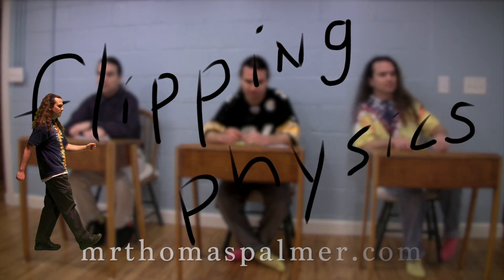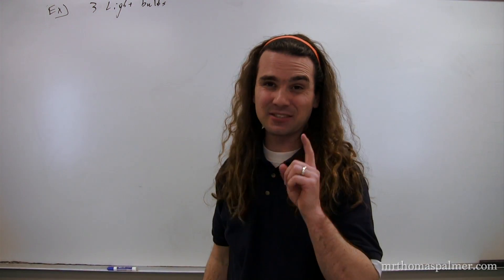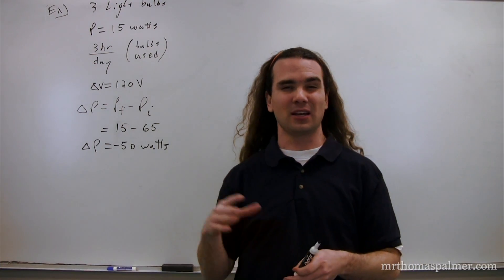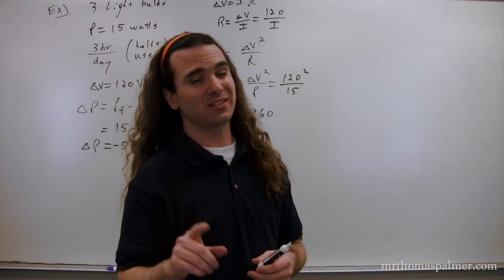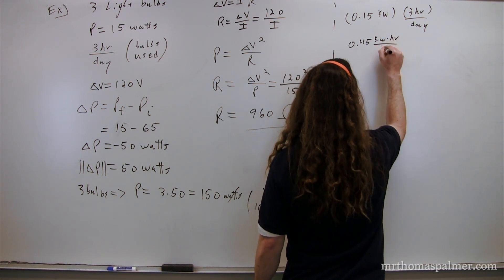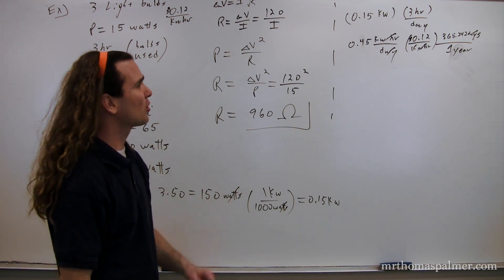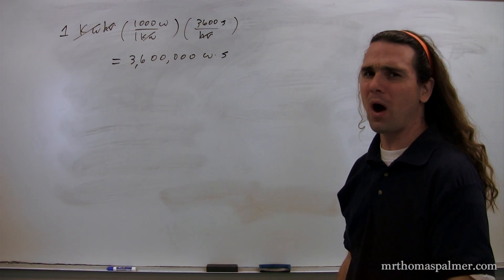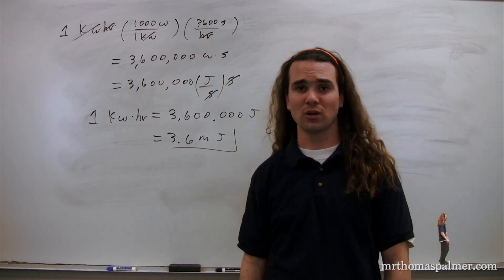Finding the Cost to Power Light Bulbs (Example Problem) and Defining KiloWatt Hour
Here we test the money saving advice given on a package of energy efficient light bulbs.  We also define KiloWatt Hour; a term that often confuses students.  Oh, we also determine the resistance of the light bulbs, ya know, just because we can.

0:00 Intro
0:19 The Advertisement on the Package of Light Bulbs
0:52 Defining the Problem
2:49 Finding the Resistance of the Light Bulbs
4:10 The Power for 3 Light Bulbs
5:12 KiloWatt Hours per Day
6:52 How Many Years Should They Last?
7:25 Defining KiloWatt Hour

Next Video:
Finding the Cost to Power Light Bulbs and Defining KiloWatt Hour

Previous Video:
Introduction to Conventional Current and Direct Current with an Example Problem